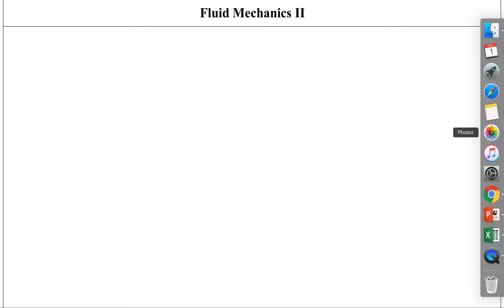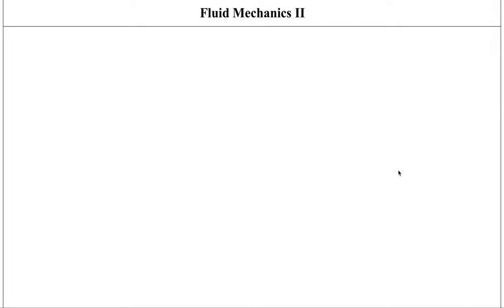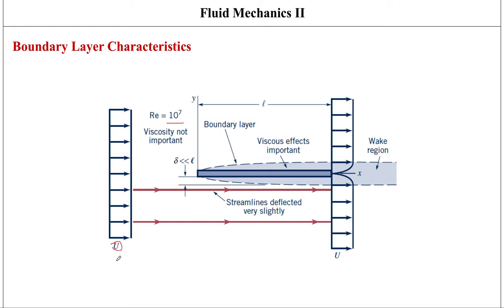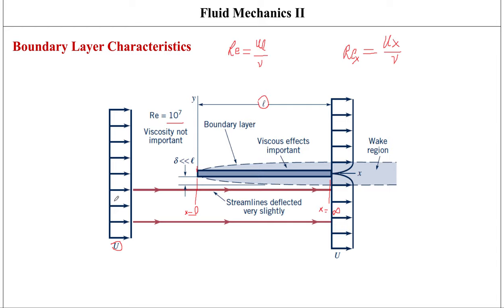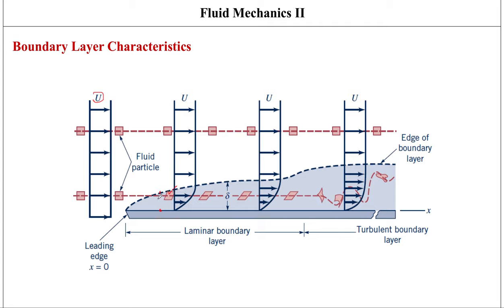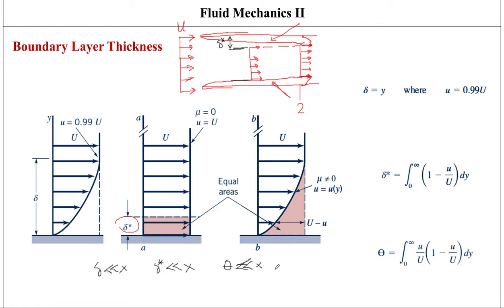Boundary Layer - Boundary Layer Thickness, B.L. Displacement Thickness & B.L. Momentum Thickness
This is a part 1 in a 2-part video series on the topic of 'Boundary Layer Characteristics', and it is especially focused on the structure and thickness of the boundary layer for a flat plate. Critical Reynolds number is discussed for a flat plate, and how it differentiates between laminar and turbulent boundary layer.

Any Engineering students can find this video beneficial, but it is specifically directed towards undergraduate students of Mechanical Engineering who are studying Fluid Mechanics II.